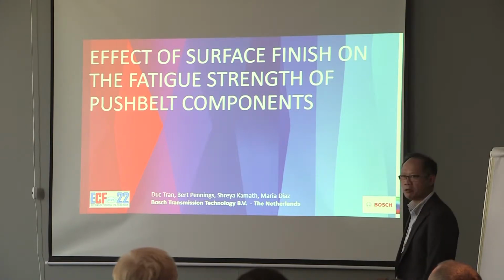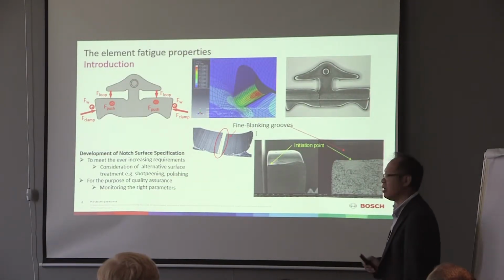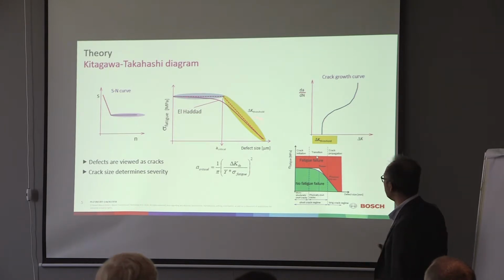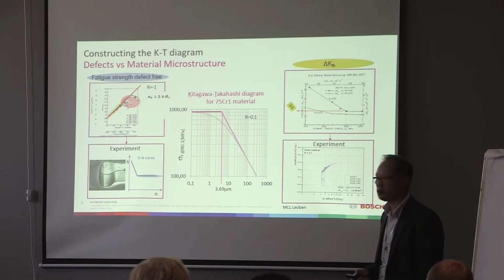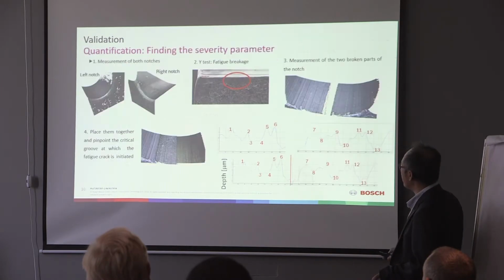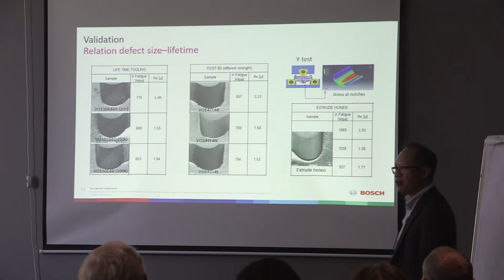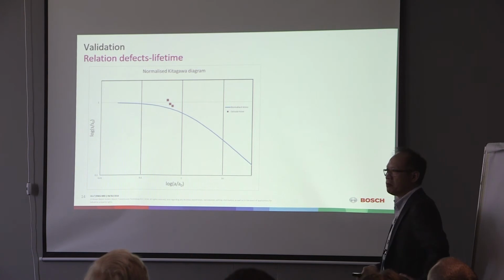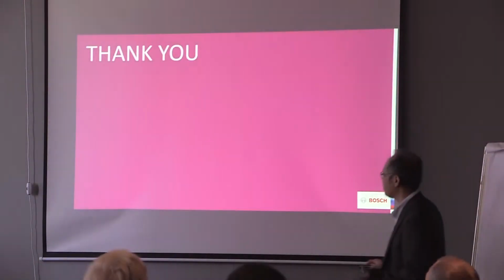Effect of surface finish on the fatigue strength of pushbelt components